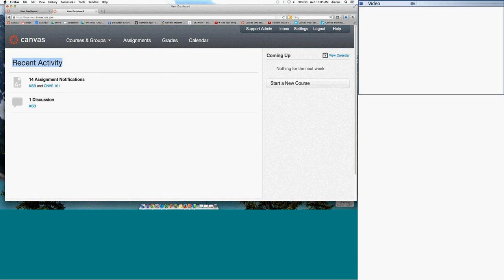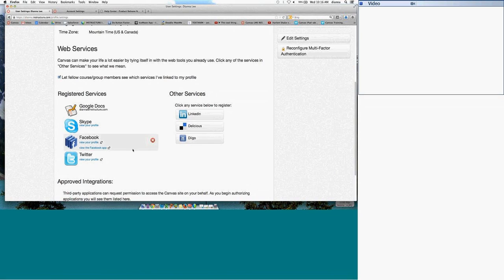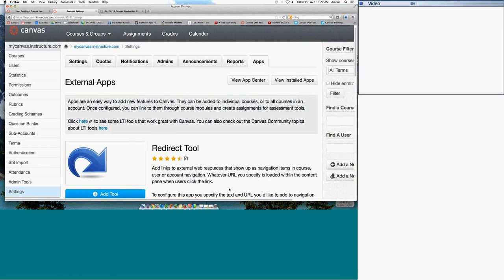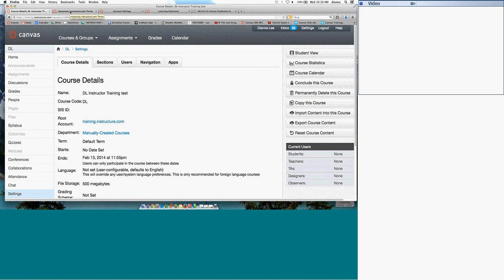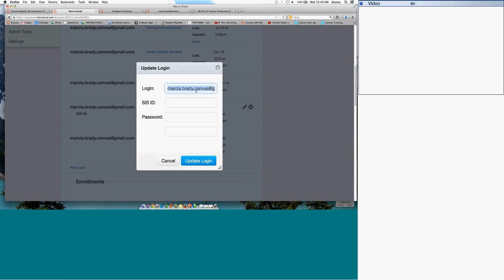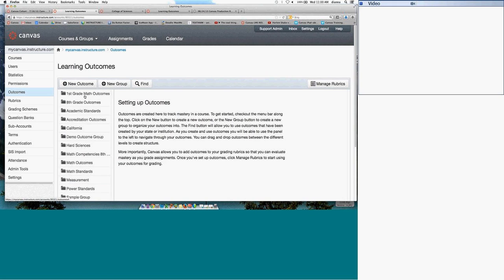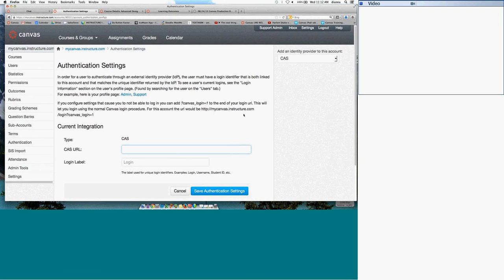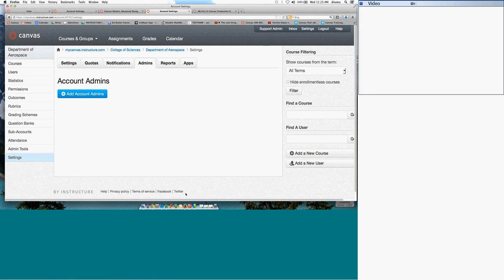University of Wyoming Canvas Admin Training Dianna 20130821 1605 1